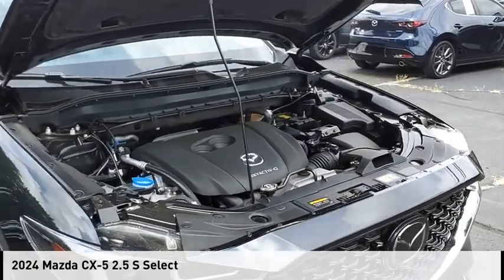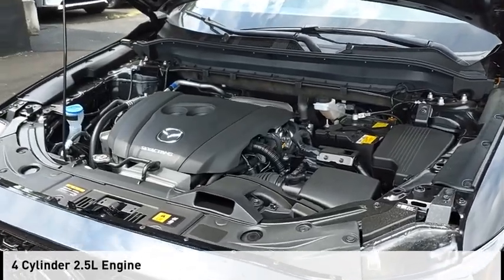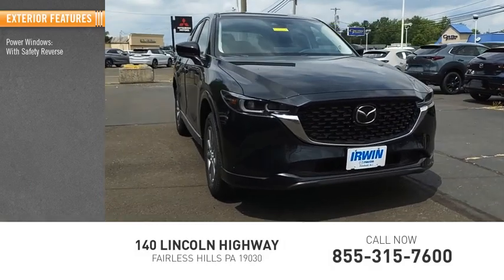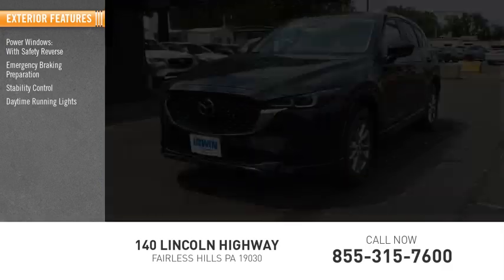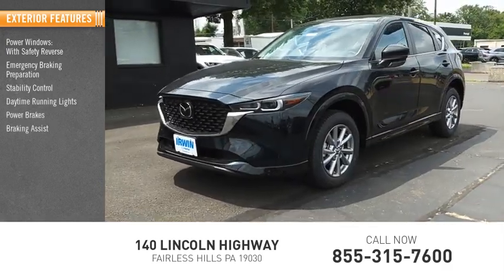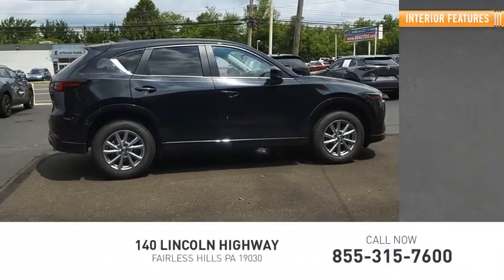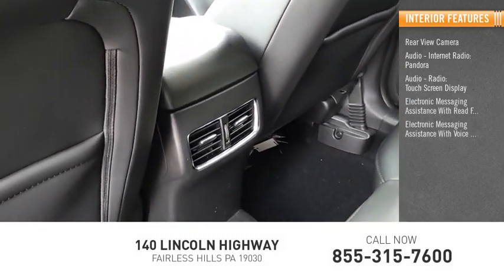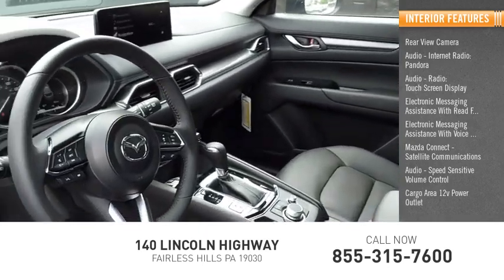2024 Mazda CX-5 Fairless Hills PA 247659